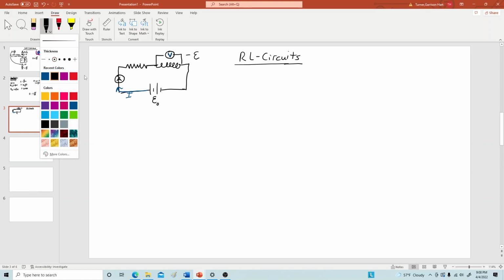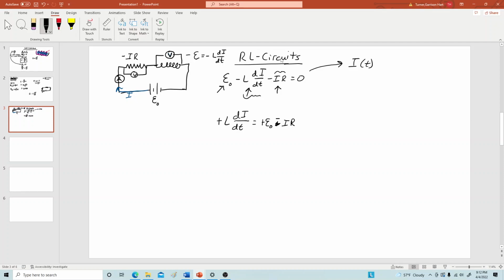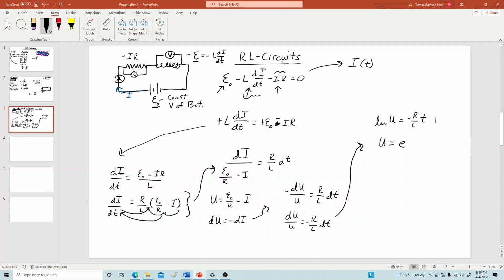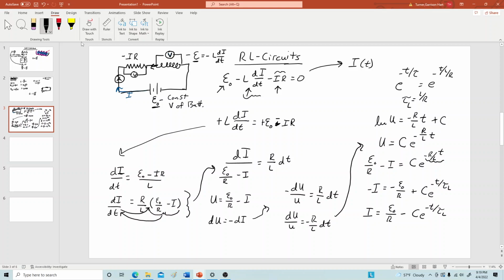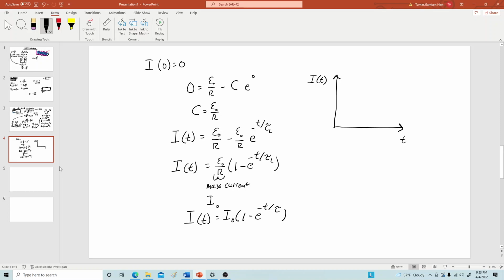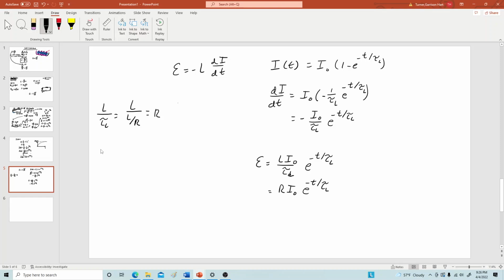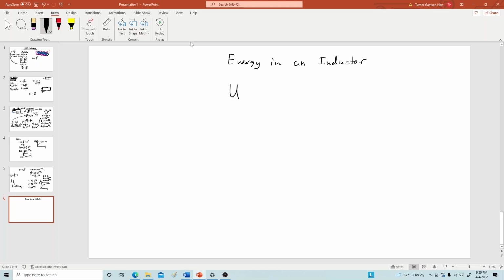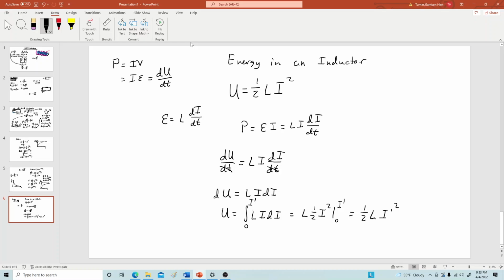RL-Circuits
Here we derive the expressions for the current and induced potential across an inductor in an RL-circuit.